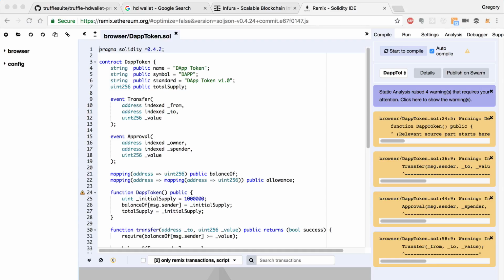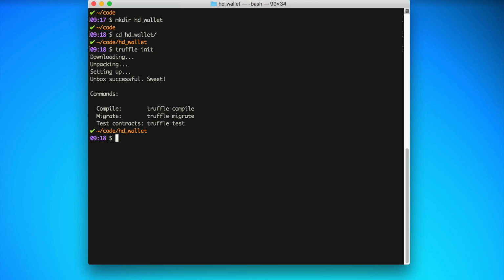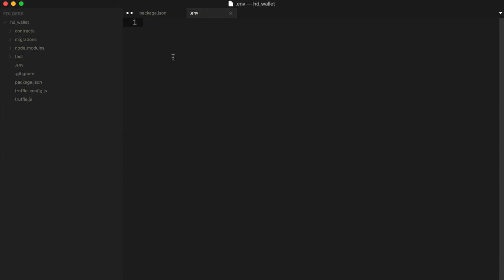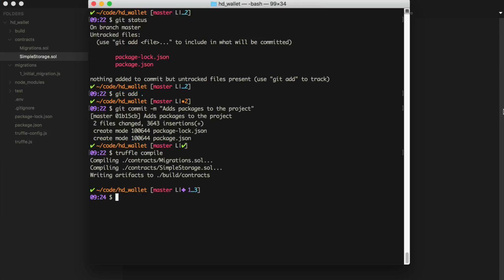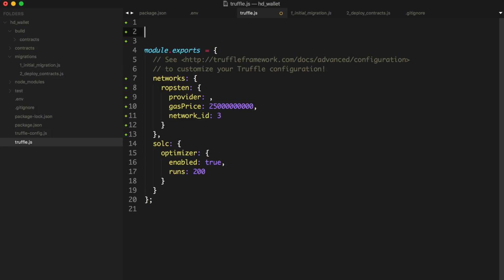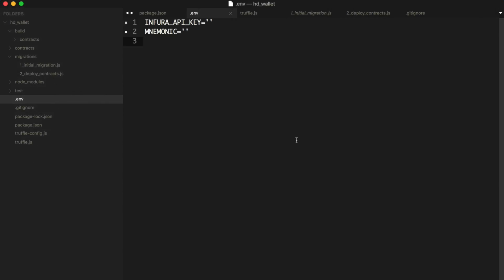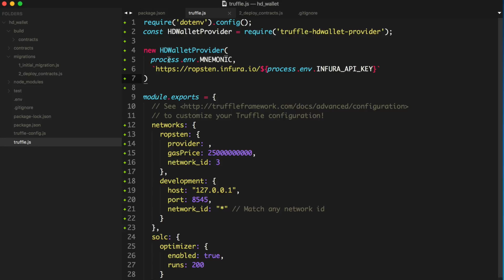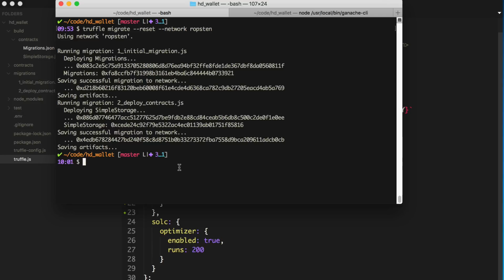Deploy Smart Contracts to Public Blockchain with Truffle HD Wallet & Infura - Ethereum